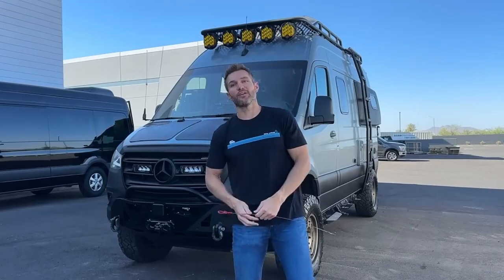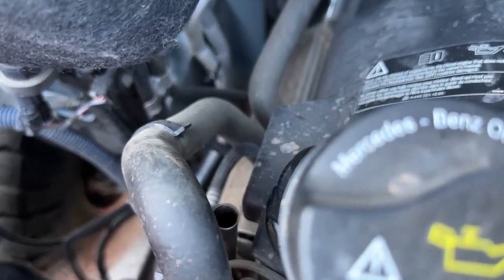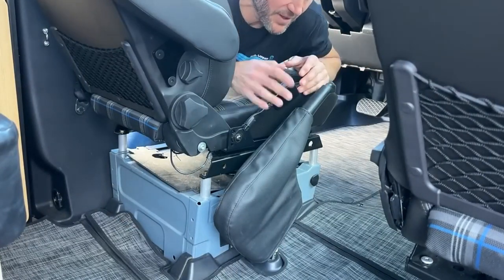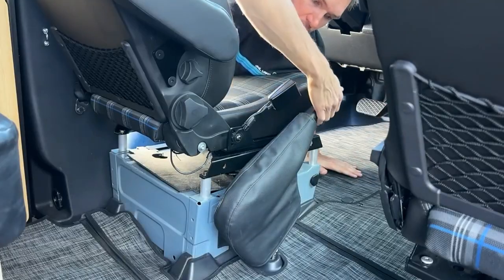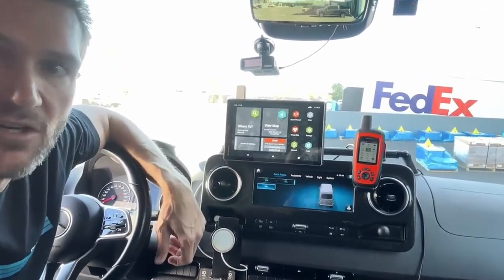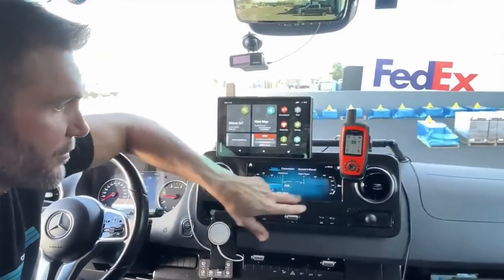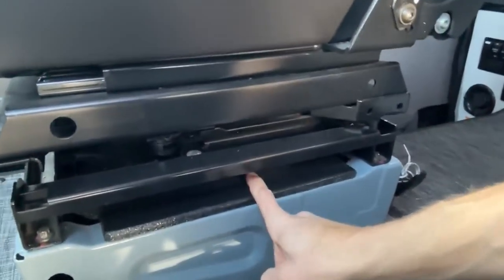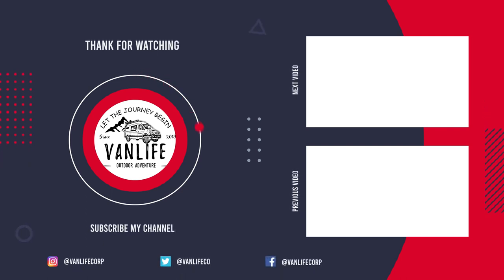Sprinter Van Secrets Unveiled - 5 Essential Tips for New Owners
If you recently purchased a Sprinter van, you're in for an exciting journey. In this video, we reveal 5 indispensable things you absolutely must know as a new owner. From essential maintenance tips to maximizing space utilization, we cover it all. Whether you're planning road trips or converting your van into a mobile home, these insights will be invaluable. Don't miss out on this comprehensive guide that will help you navigate your Sprinter van ownership with confidence.

0:00 Intro
0:30 1st Check Oil Level
1:45 2nd Oil Dipstick
3:33 3rd Parking Brake
5:22 4th Key Disconnect
5:52 5th Center Speaker